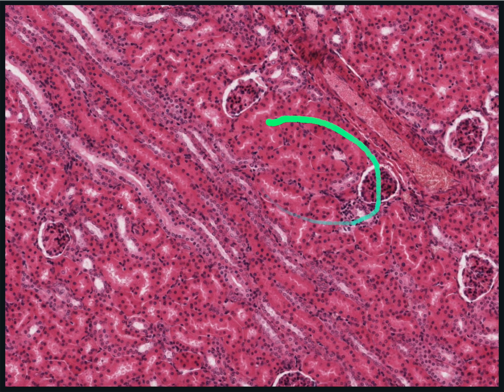Urinary System Histology - Kidney Lobule, Interlobular Artery and Vein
Listen to this description of a kidney lobule, interlobular artery and vein.